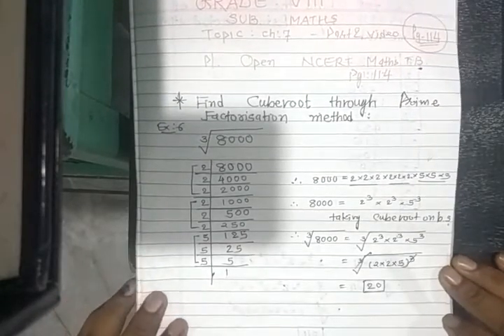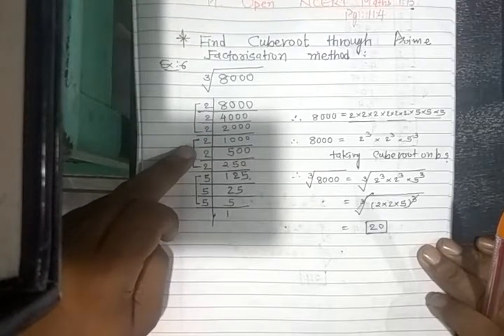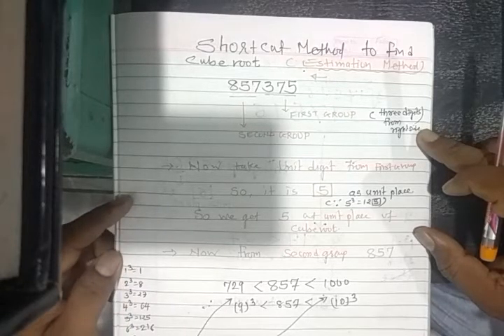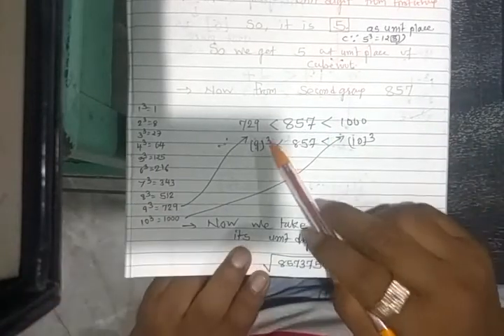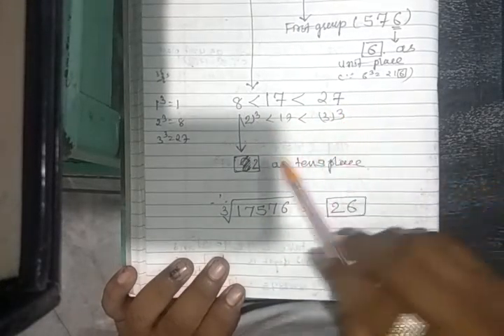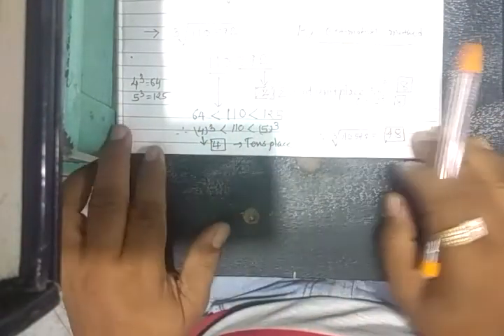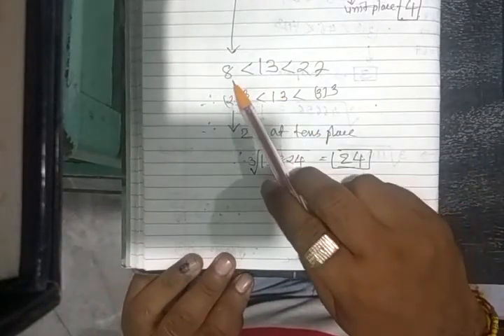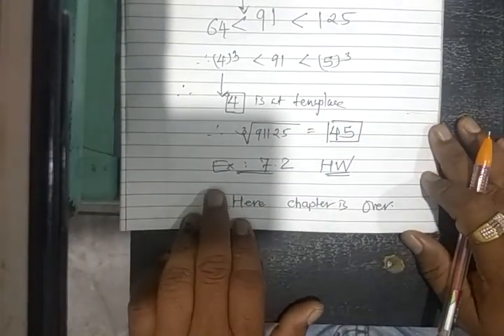6 August 2020